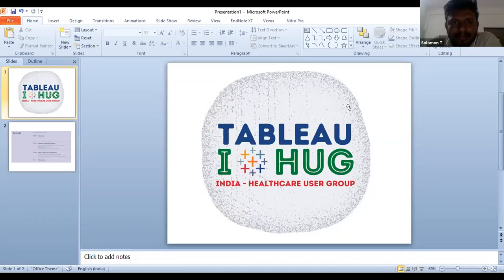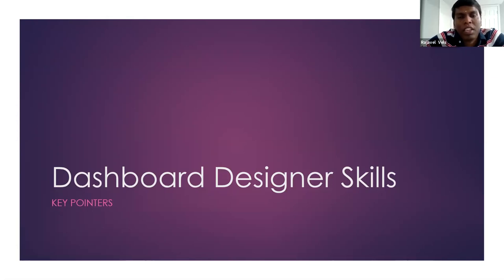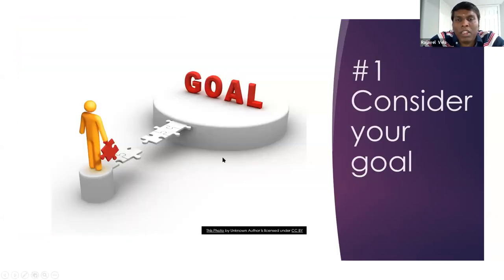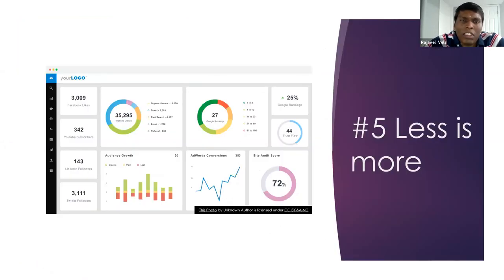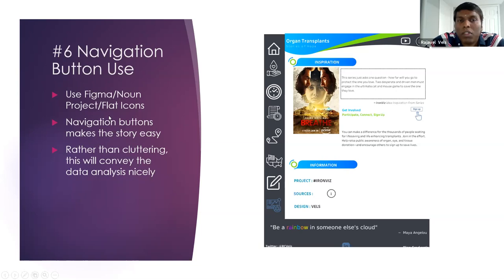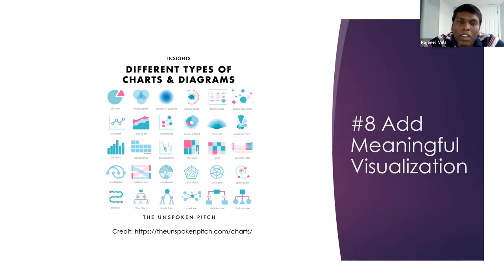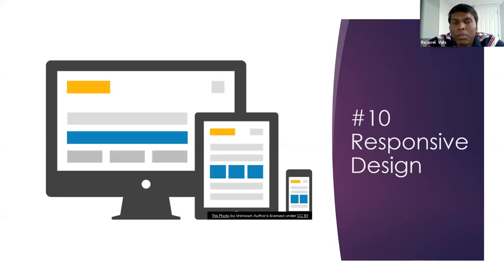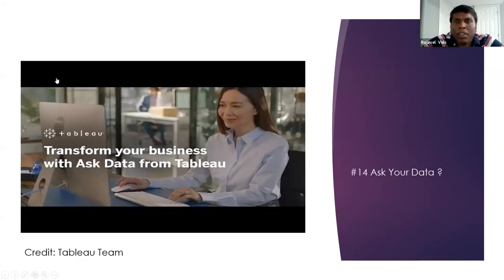India Healthcare Tableau User Group - 26 March 2021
Agenda:
I. Welcome and Introductions - Solomon T, India Healthcare TUG
II. Key aspects of Dashboard Designer Skills - Rajavel Selvaraj Ganesan
III. Prize winner announced